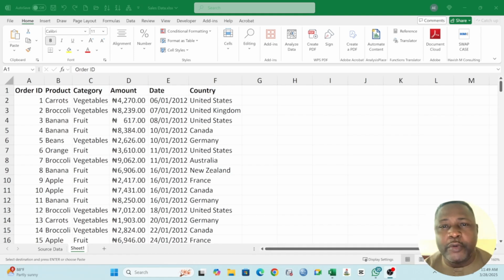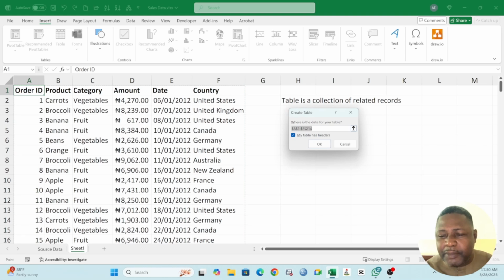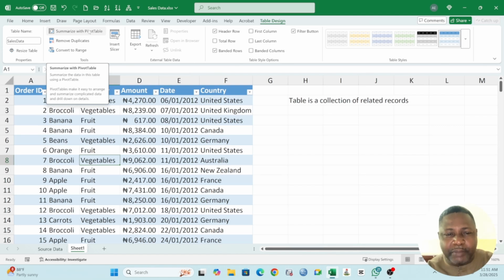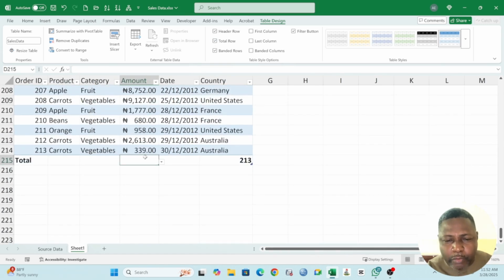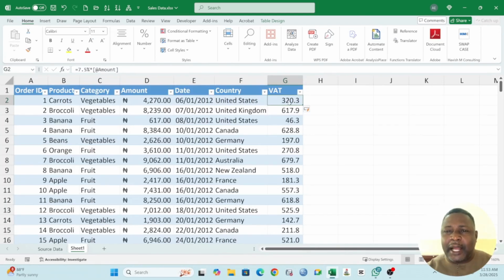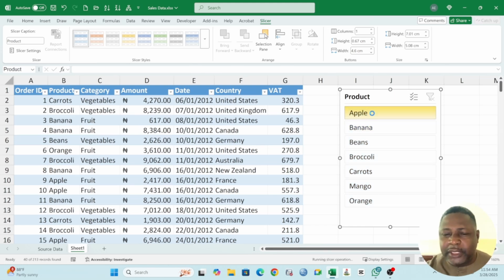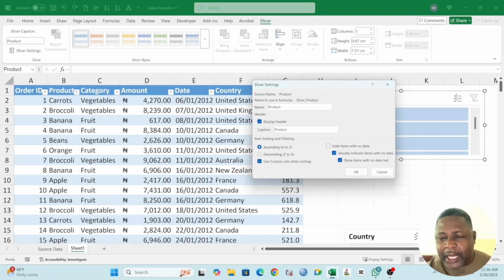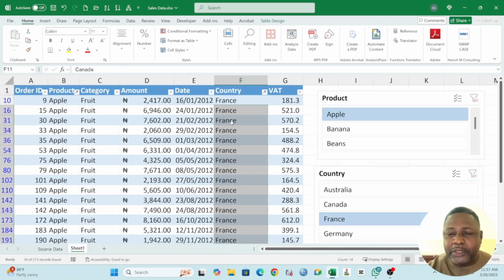Working with Table for Data Analysis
Working with the Table Tool for Data Analysis in Excel

In this tutorial, learn how to use Excel’s Table Tool to make your data analysis more structured, dynamic, and insightful. Tables in Excel automatically expand, format, and simplify formula writing—making your workflow smoother and more efficient.

📌 Topics Covered:

✔ Creating and formatting an Excel Table
✔ Automatic filtering and sorting
✔ Using structured references in formulas
✔ Adding Total Rows for quick summaries
✔ Connecting Tables with Pivot Tables and Charts

🎯 Perfect for beginners and intermediate Excel users who want to boost productivity with cleaner, smarter data handling.